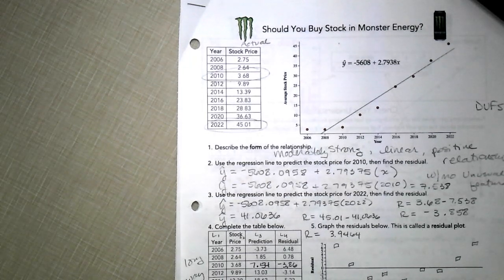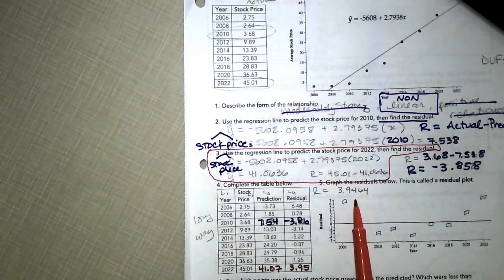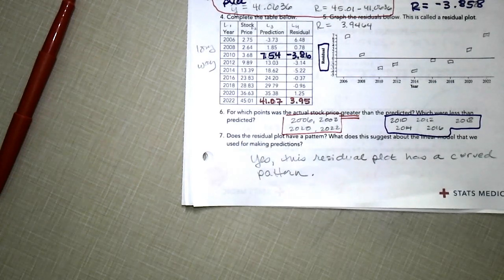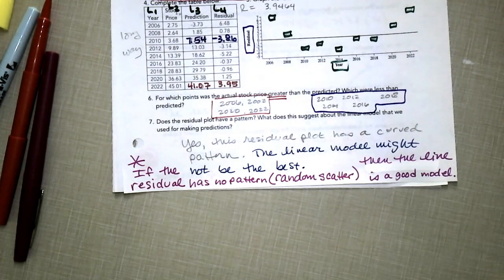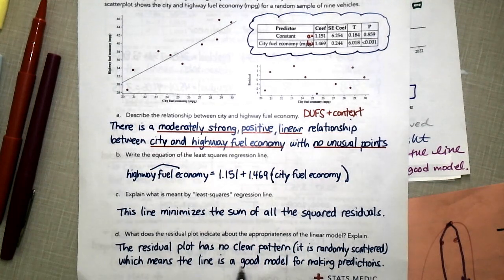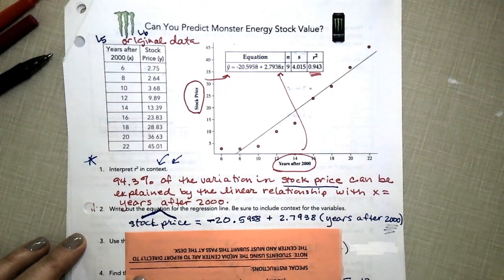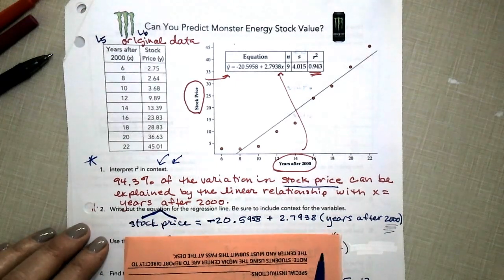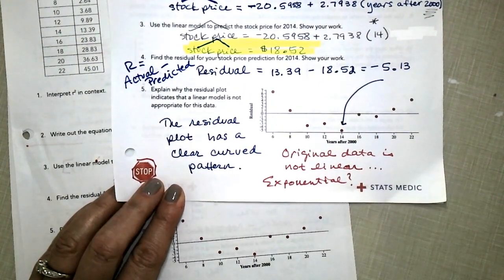Monster Energy Part I